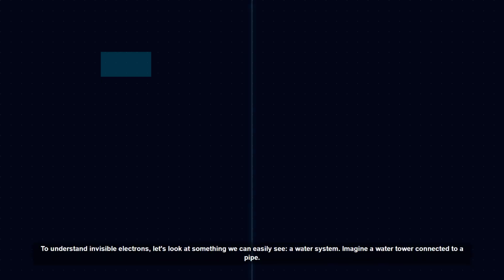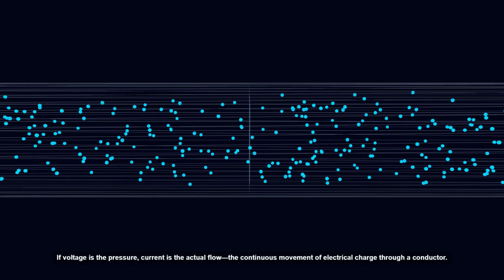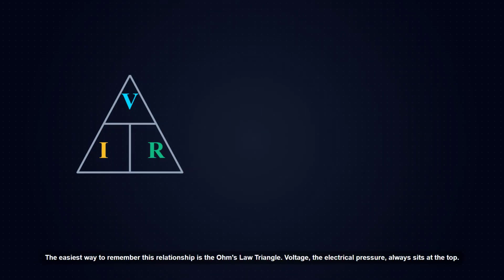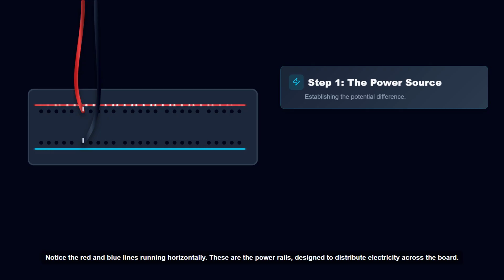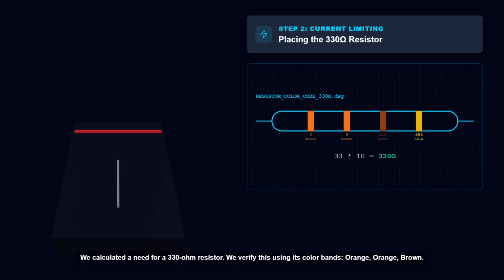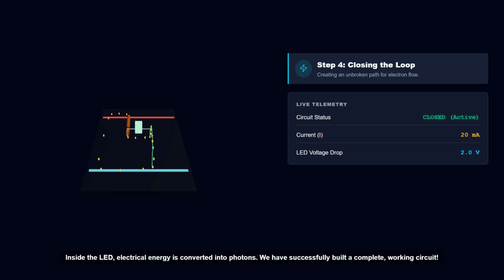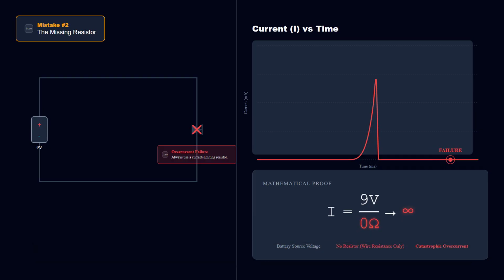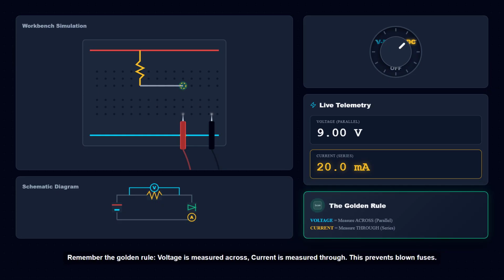Electrical Circuits Explained | From Water Pressure to Real Circuits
This video clarifies fundamental electrical concepts, illustrating how voltage and current interact within circuits. We demonstrate building a simple LED circuit, emphasizing the practical application of Ohm's Law to determine the correct resistor for safe operation. It's a great resource for anyone wanting to learn about basic electricity and how to assemble simple circuits.